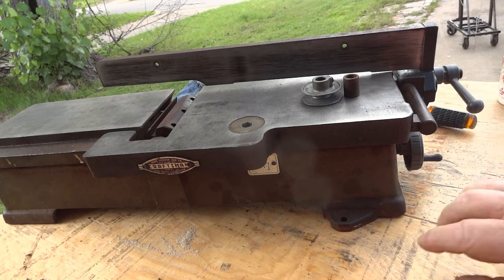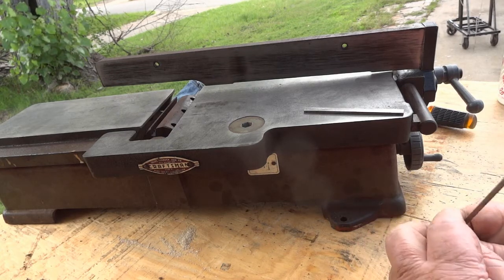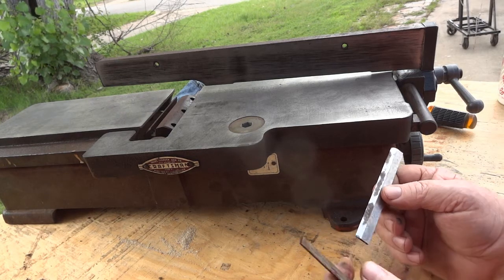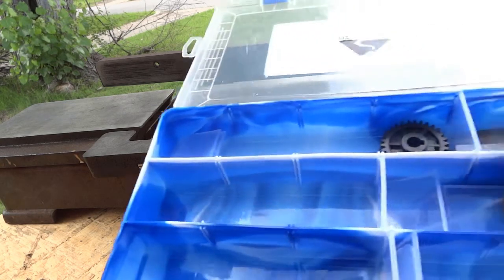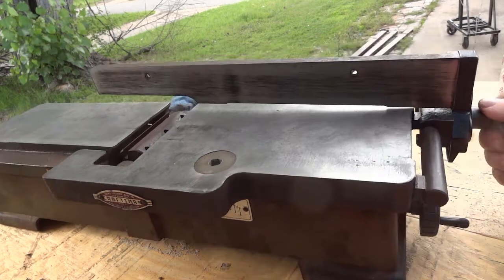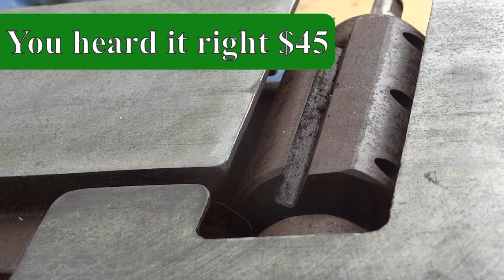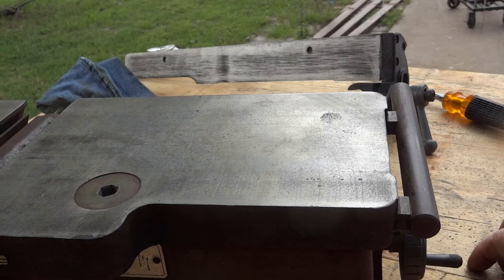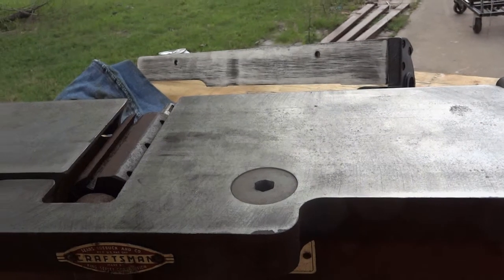Rebuild of a Craftsman Jointer, 103.23340 Part 1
I will be doing a complete rebuild 1952 Craftsman jointer model # 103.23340
This video is the disassembly. part 1 of a 4 part series.